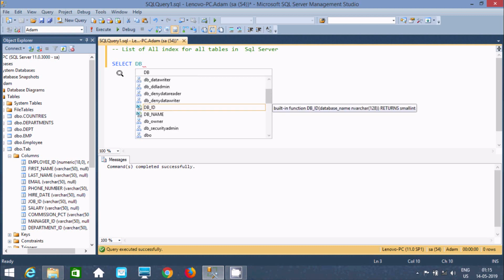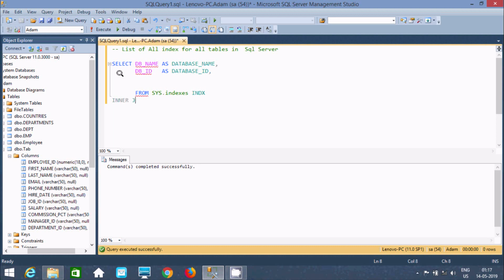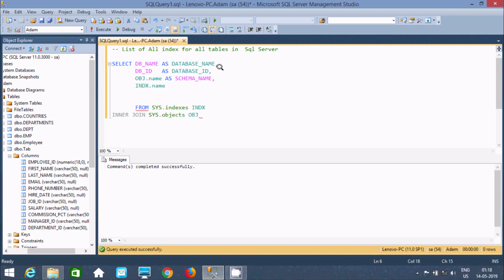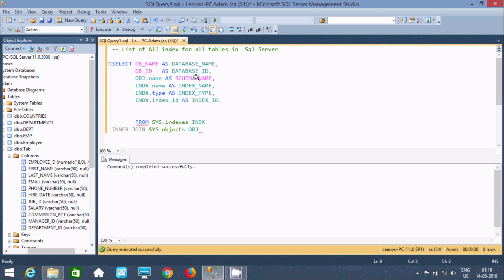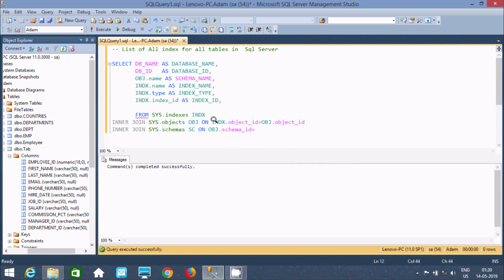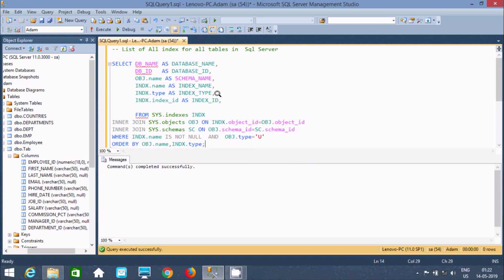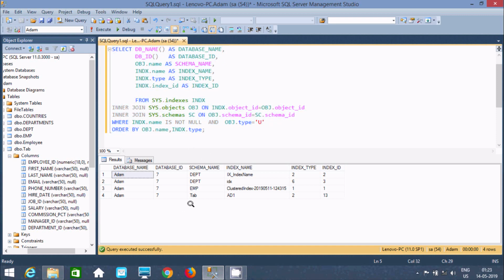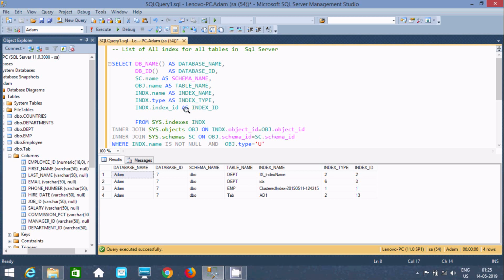Display indexes in All Tables using Sql Server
List all indexes in SQL Server database Tables

SQL Server - List all indexes of all tables

print all indexes in All Tables using Sql Server